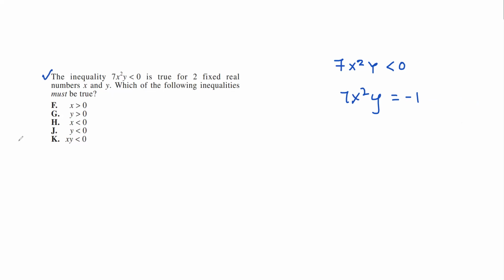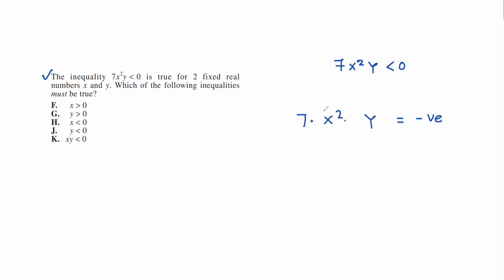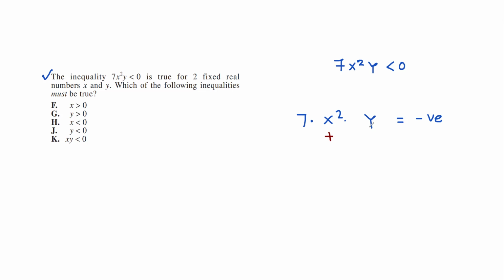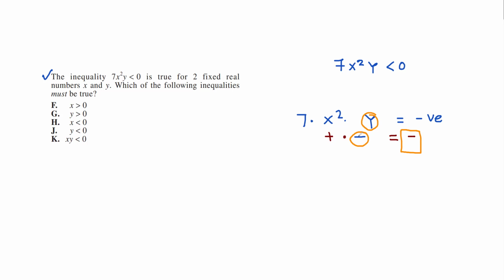ACT math prep